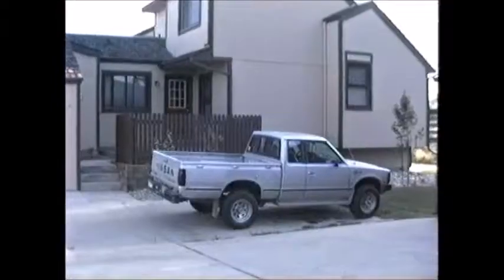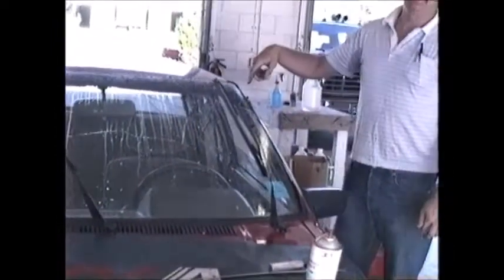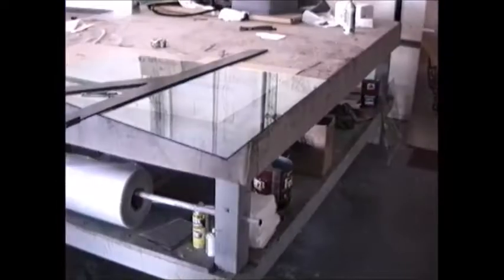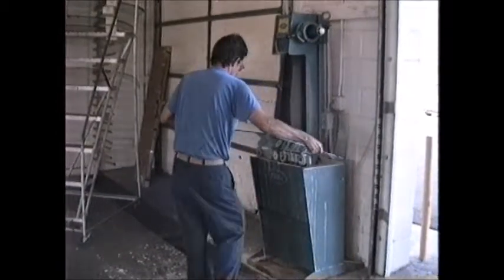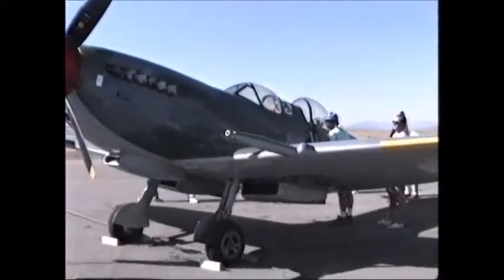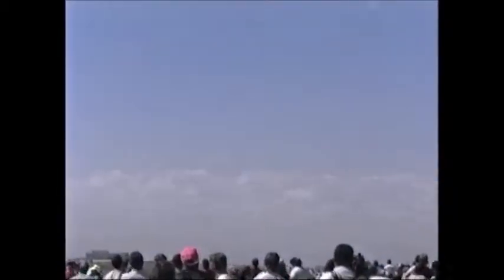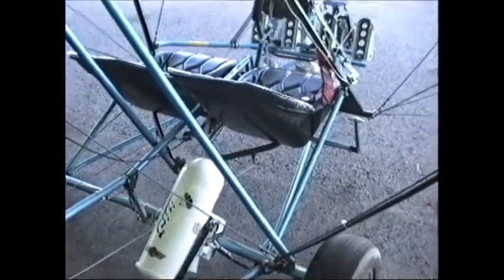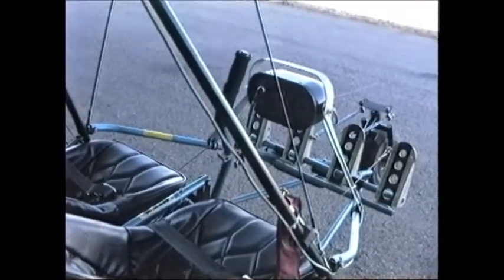19900726 Windshield Replacement Denver Air Show